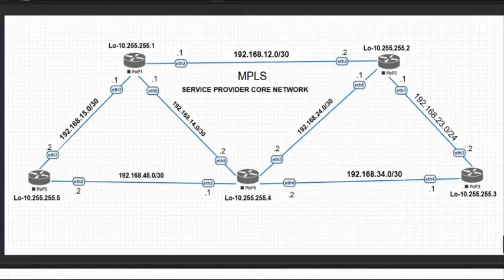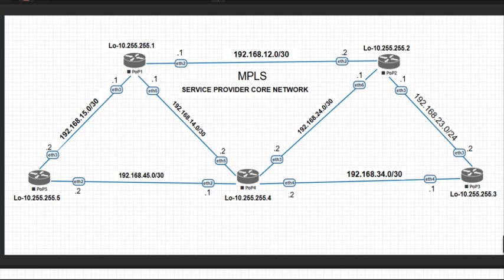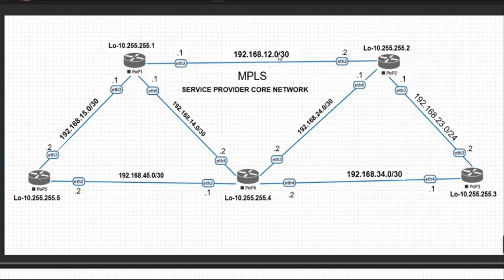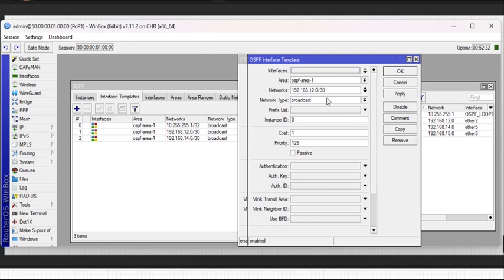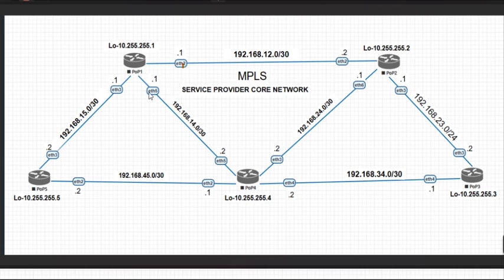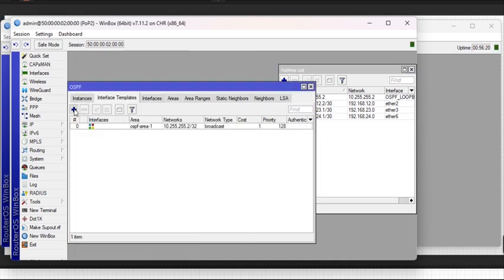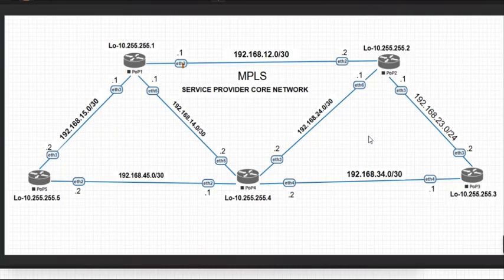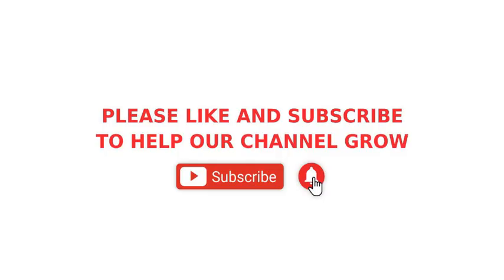Implementing MPLS on a MikroTik Router | Advanced Networking Made Simple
Unlock the power of MPLS (Multiprotocol Label Switching) on your MikroTik router with our advanced yet straightforward tutorial. MPLS is a game-changer in optimizing network traffic and ensuring efficient data delivery. Join us as we demystify MPLS implementation in this comprehensive guide!

In this video, we cover:
- Understanding MPLS and its advantages.
- Configuring MPLS on your MikroTik router.
-  Practical applications and use cases.
- Best practices for optimizing your network with MPLS.

Take your networking skills to the next level. Watch now and embrace the efficiency of MPLS on MikroTik!